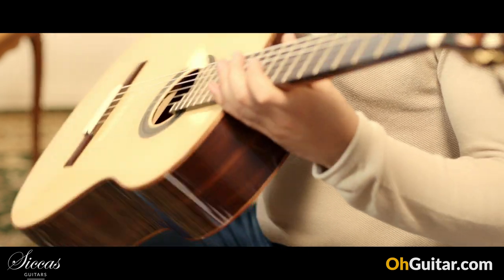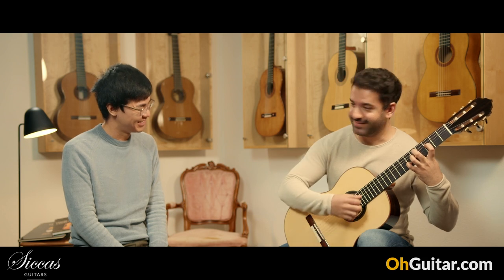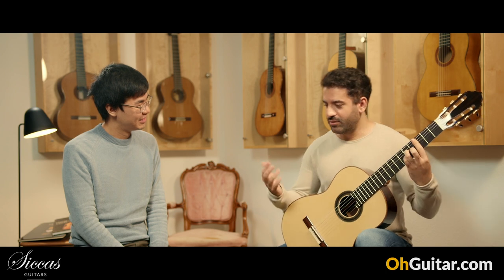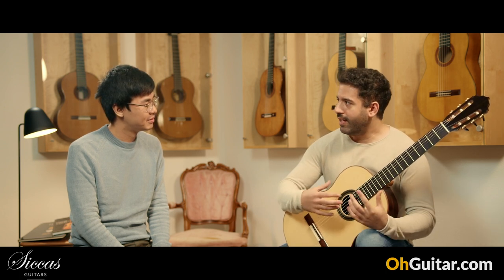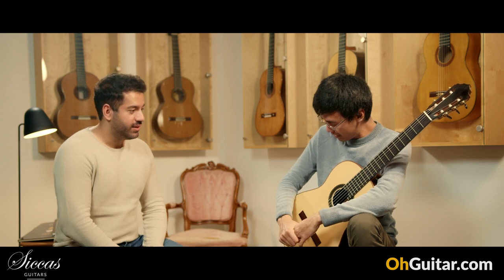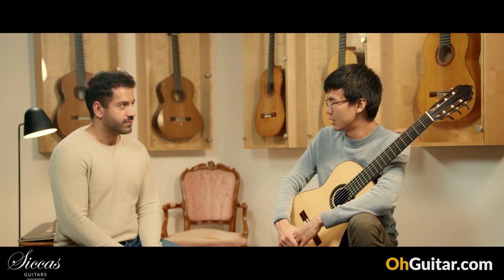Sylvain Balestrieri 2022 - Classical Guitar review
WEBSITES:
► 76137 Karlsruhe, Roonstr. 31, Germany ‾‾‾‾‾‾‾‾‾‾‾‾‾‾‾‾‾‾‾‾‾‾‾‾‾‾‾‾‾‾‾‾‾‾‾‾‾‾‾‾‾‾‾‾‾‾‾‾‾‾‾‾‾‾‾‾‾‾‾‾‾‾‾‾